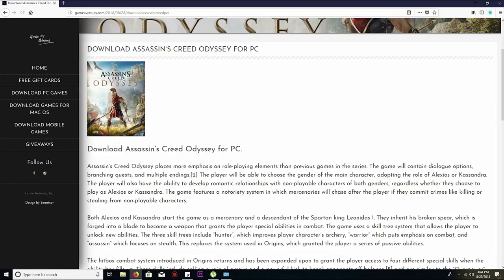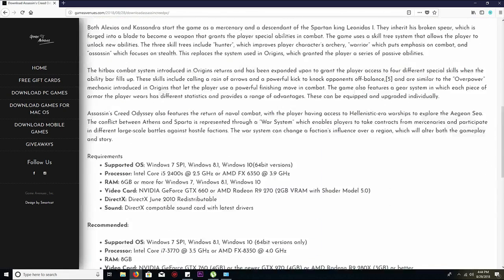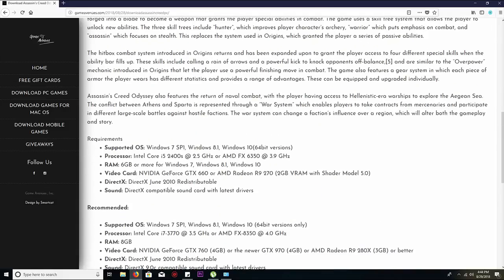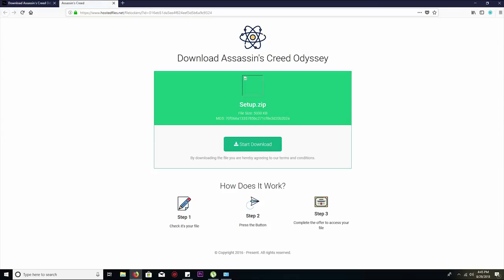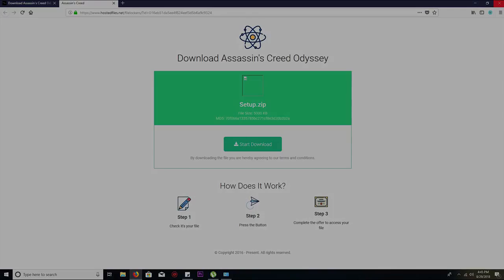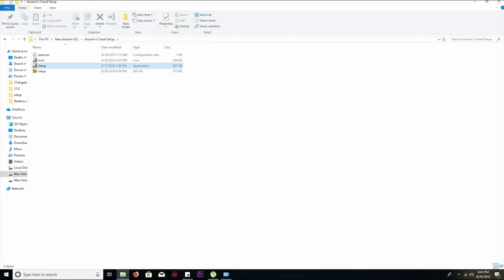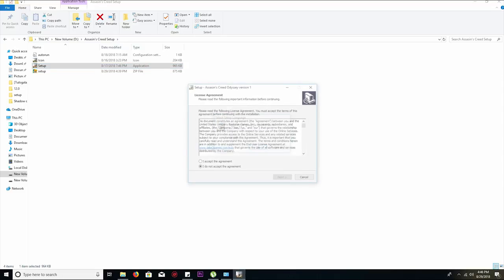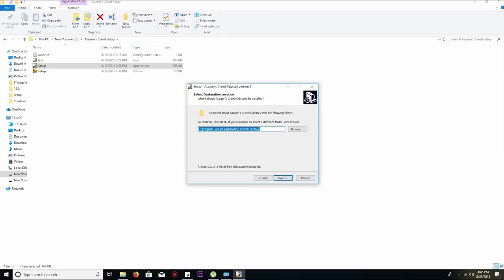How to download assassin's creed odyssey YouTube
This is a tutorial of  how to download Assassin's Creed Odyssey for PC.Assassin's Creed Odyssey is a game by Ubisoft  set in the roman times era.

This channel is solely about gaming . I upload video related to games for PC , console and mobile. My Videos Include how to download games , game hacks and gameplays.